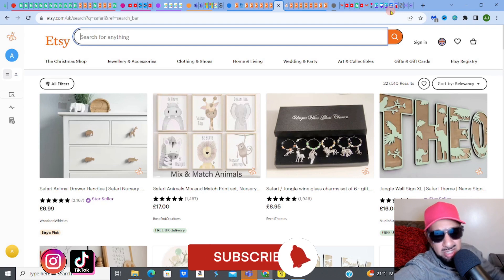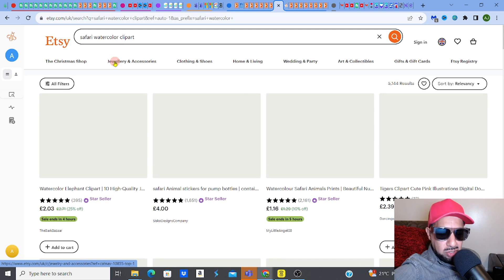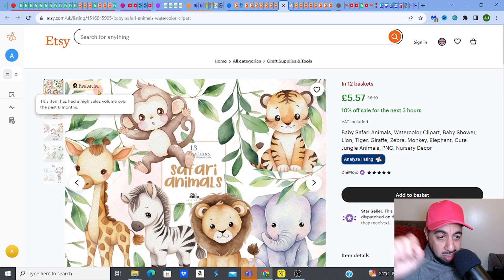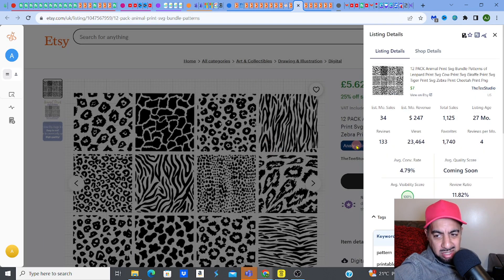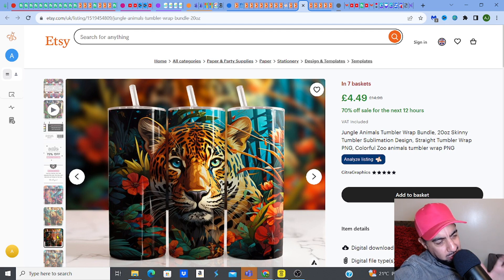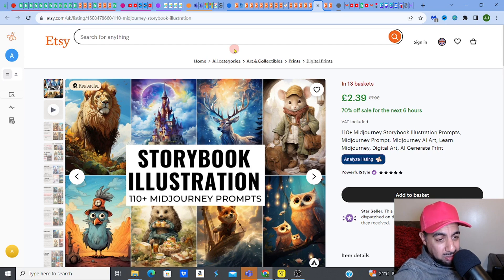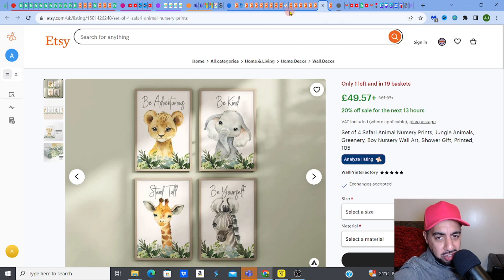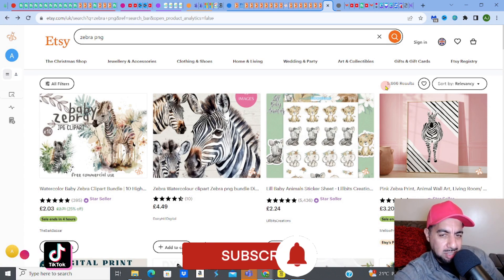ALERT ETSY Success: HIGH Demand UNSATURATED SAFARI NICHE Digital Products Made By Midjourney Ai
In this video, I'm sharing with you a quick and easy method for generating high demand unsaturated safari niche digital products on Etsy. This method is perfect for people who want to start an online business and make a healthy living from Etsy sales.

By seeing these great safari ideas on Etsy, you'll be able to create digital products that are in high demand and have low competition. This is a great way to start an online business and make a lot of money from your Etsy sales!
FOR RESEARCHING, SELLING, SEO & MARKETING DIGITAL PRODUCTS👇
💥💰DIGITAL PRODUCT ETSY SHOP COACHING & SUPPORT! (1on1 COACHING)💰
(Designing Websites)
✅►►MIDJOURNEY
(Ai Upscalers)
✅►► AVC LABS- Fantastic upscaler
WHAT NEXT? 🗺️